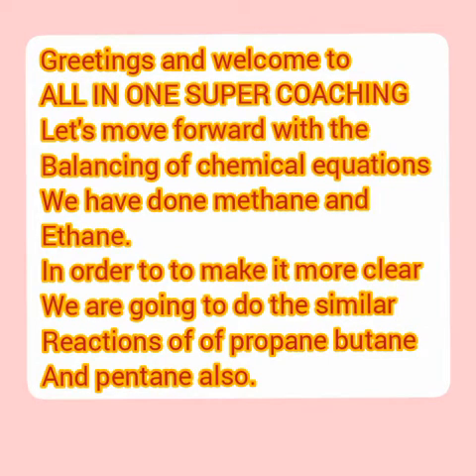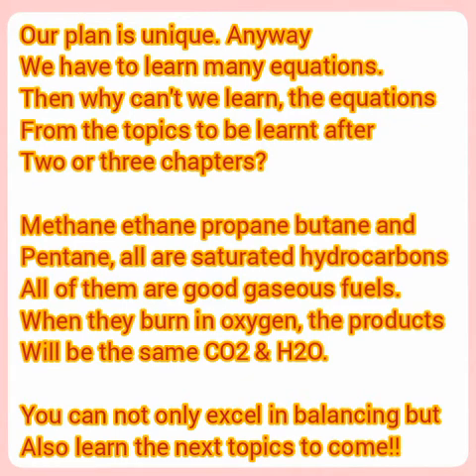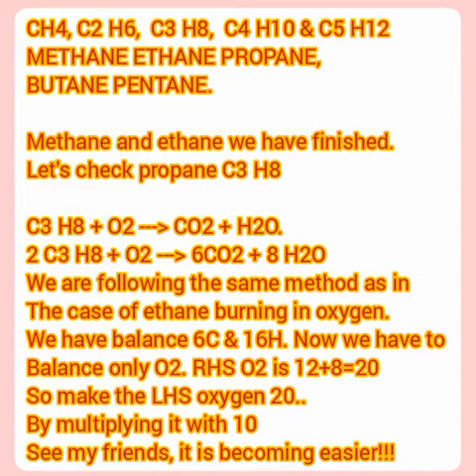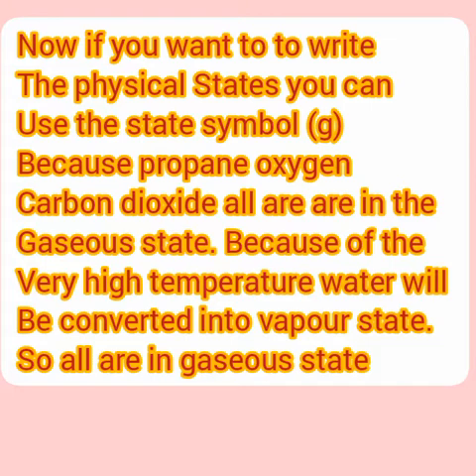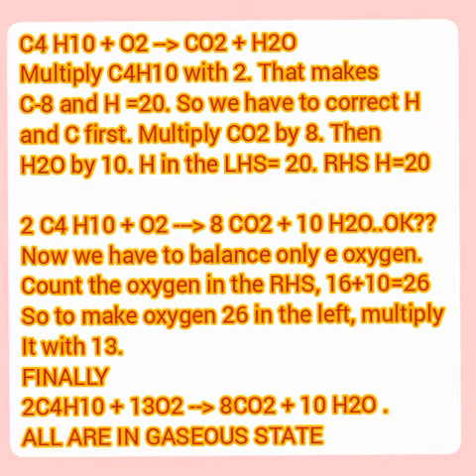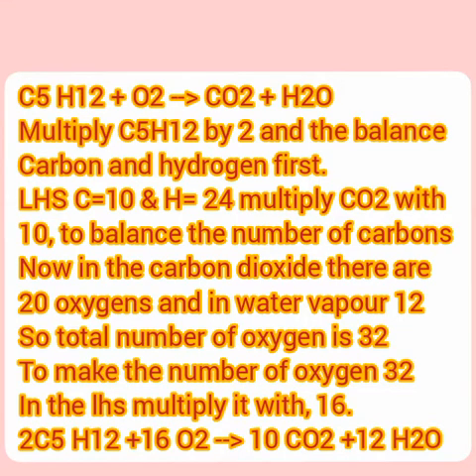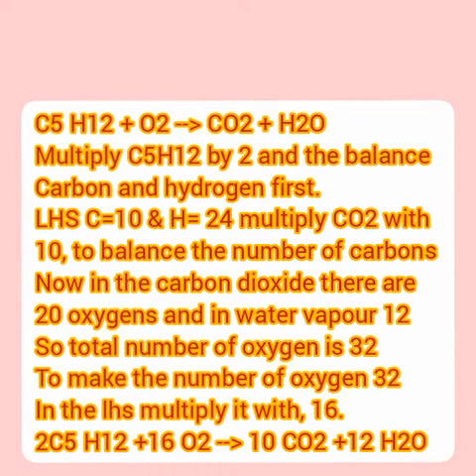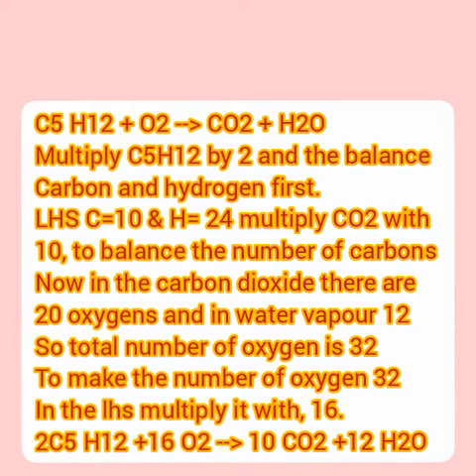CBSE/ICSE chemistry#equation balancing#shortcut techniques#V5#with clear explanation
Balancing of chemical equations, explained
With shortcut techniques common for all syllabi
These are the fundamental concepts of chemistry,   which is building a strong foundation for the high school chemistry learners.
Once they understand the chemical equations and balancing, there is not much left in chemistry for the examination.
The student who knows the correct equations, can derive any answer from this foundation.
Later they will start liking and loving chemistry.
Chemistry professionals having more opportunities in the modern world.
The medical profession has now started depending on physics and chemistry for the advanced level diagnosis and treatment.